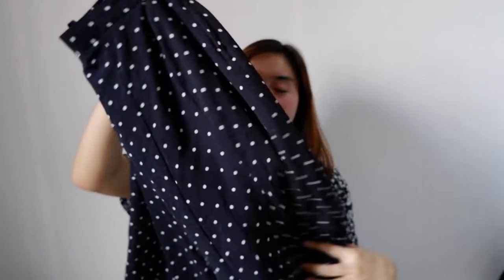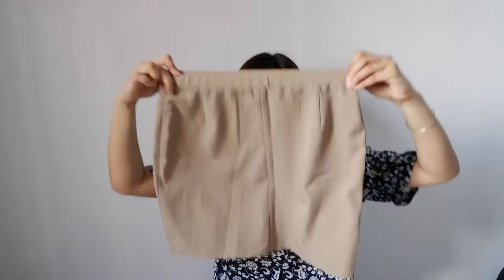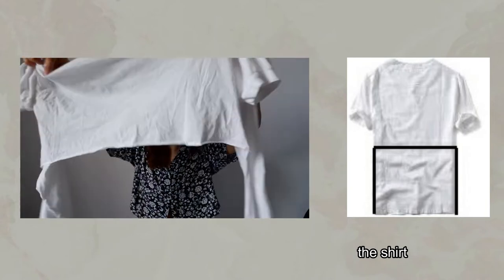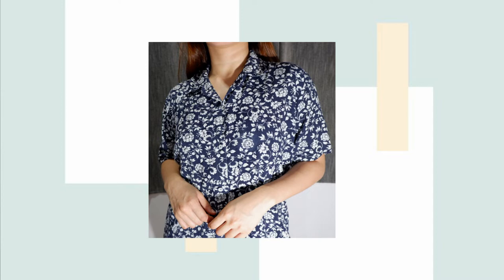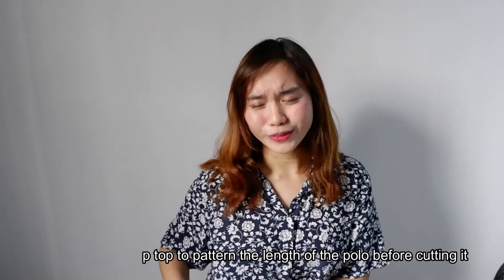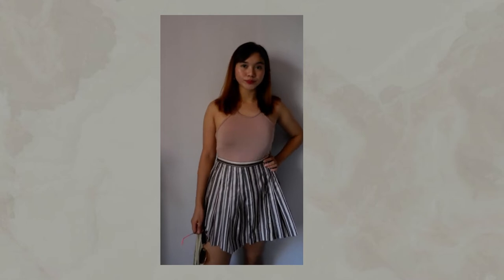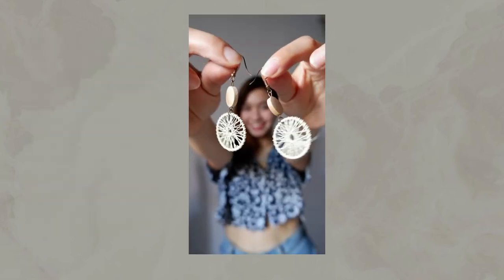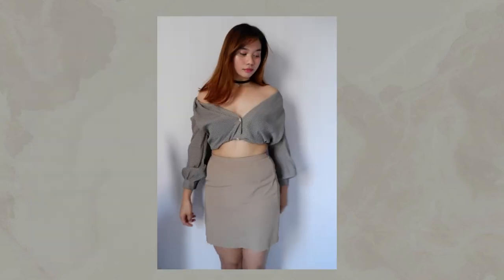SUMMER OUTFIT IDEAS + NO SEW, DIY | Kayla Mendoza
Sharing with you my basic summer outfit ideas and a short tutorial for a no sew, DIY knot tie crop. With just scissors and a piece of clothing from your wardrobe, you can make it look brand new! Let's all make this pandemic a time to be more productive at home. Stay safe everyone!

P.S.
Apologies for out of focus clips.